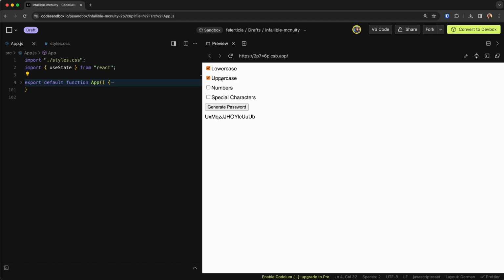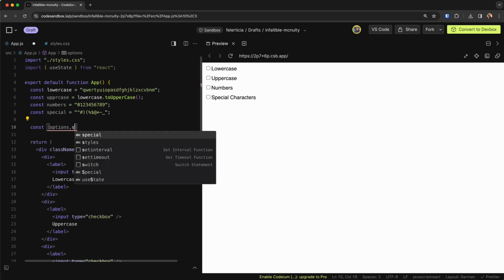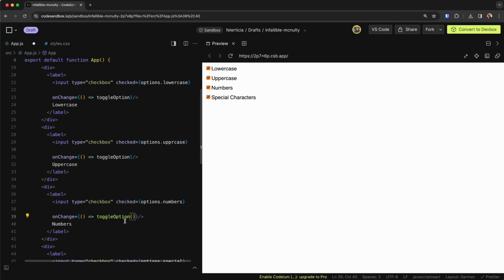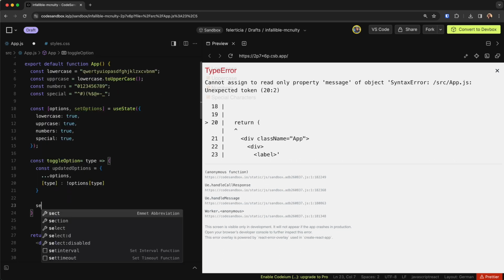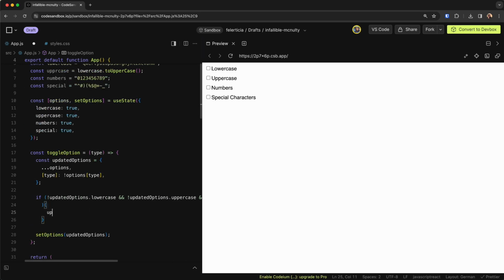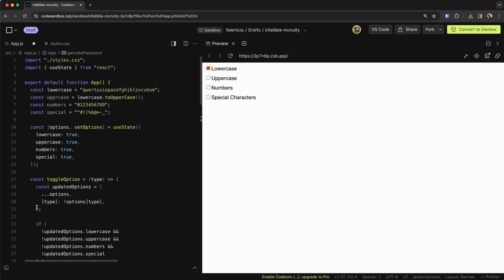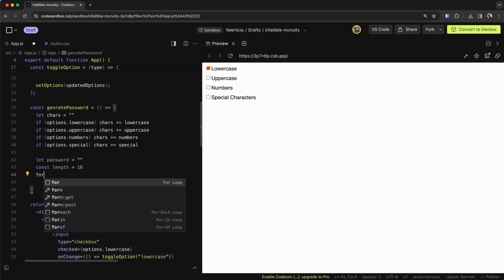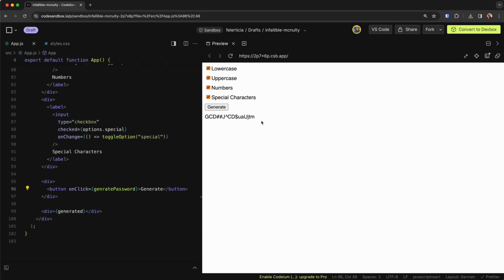React Interview Challenges : Password Generator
Let's create a Password Generator